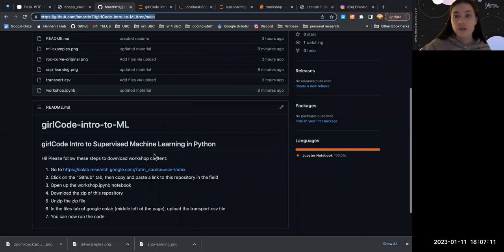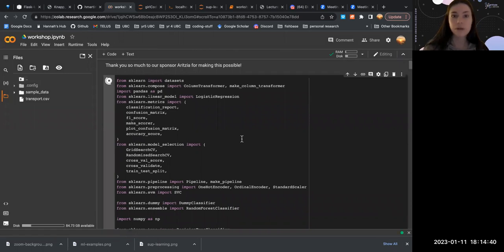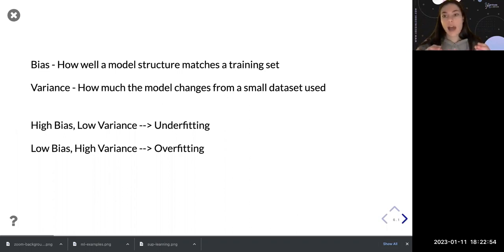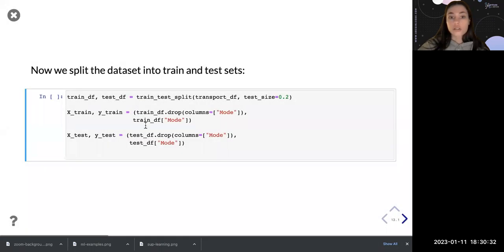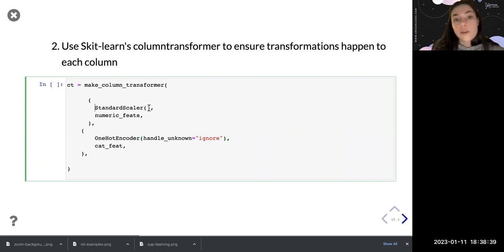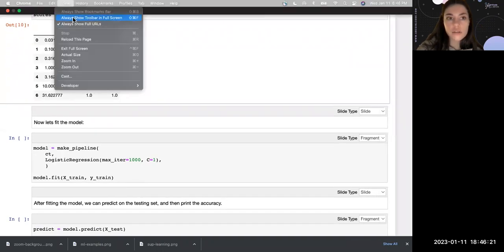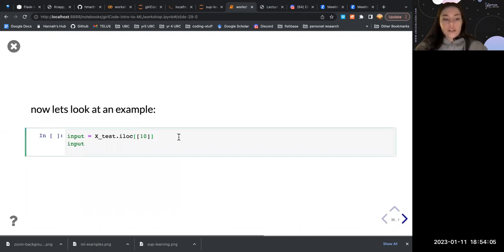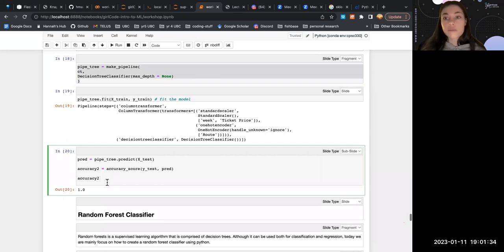girlCode PHW - Intro to ML in Python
What even is ML? It's not just a buzzword - join Co-Founder Hannah in breaking the ice to jump into ML in python!